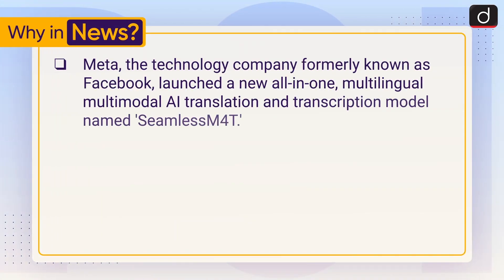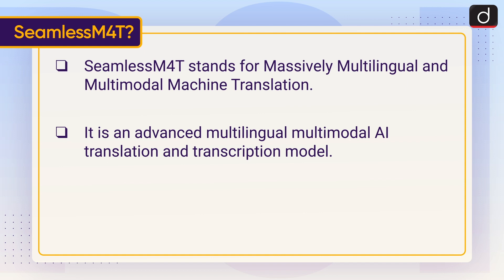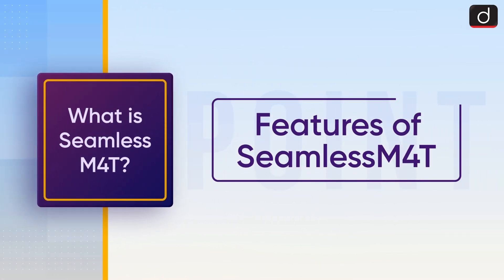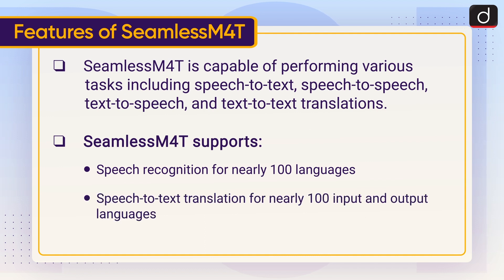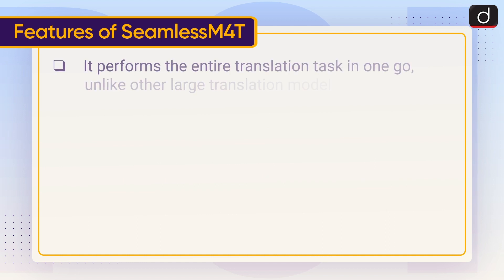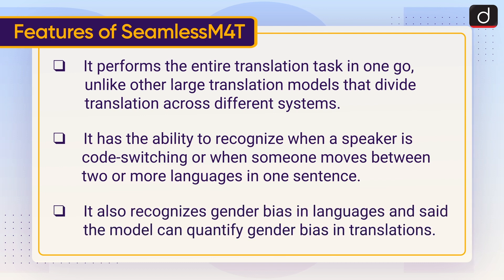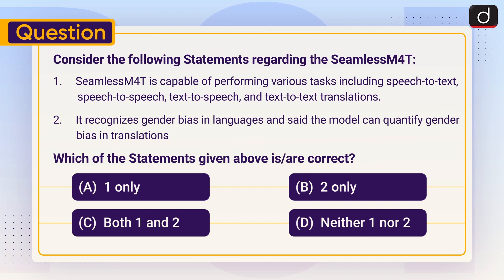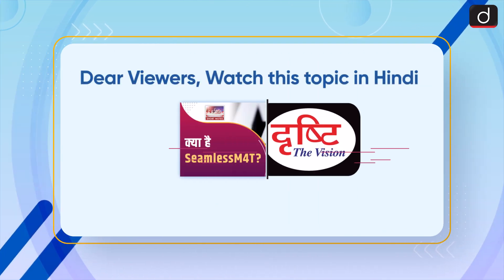What is SeamlessM4T: AI | To The Point | Drishti IAS English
This video covers the given topic, ‘What is SeamlessM4T’ in the following structure:

What is SeamlessM4T?

Features of SeamlessM4T